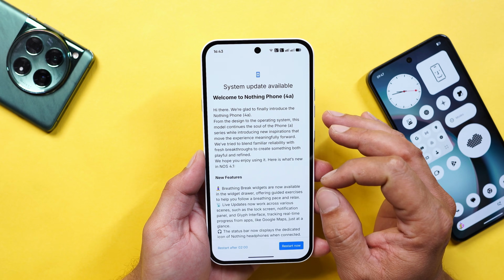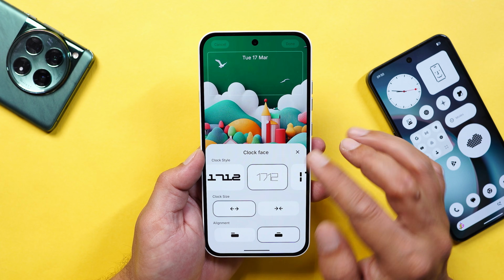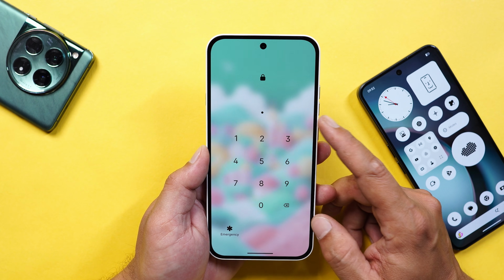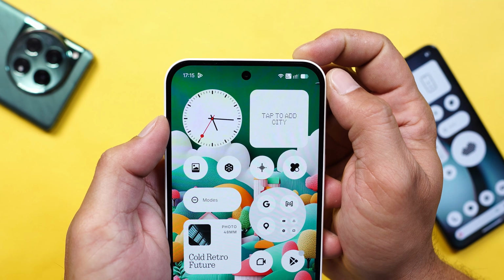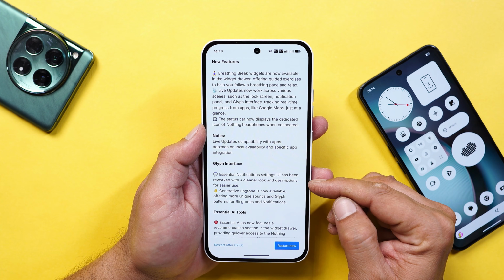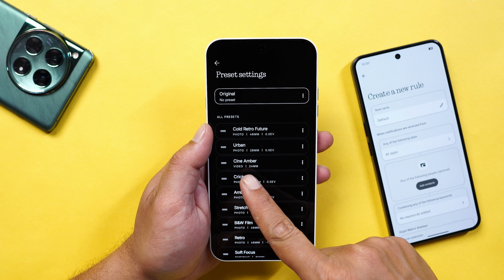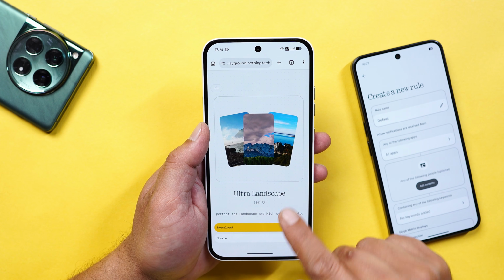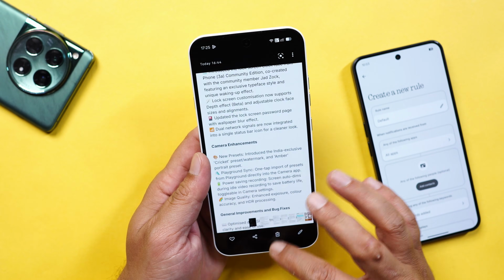NothingOS 4.1 Official 🔥 Did Nothing Copy OnePlus OxygenOS? 🤔 AGARO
Nothing is rolling out the NothingOS 4.1 update, bringing a depth effect along with new lock screen customization options. But the big question is, are they copying features from OnePlus OxygenOS 16?

***Chapterts***
00:00 - Intro
00:17 - OS Info & Changelogs
00:45 - Lockscreen Customisation
02:00 - Agaro Sponsor
04:05 - Status Bar Changes
04:15 - New Features
05:05 - Essential Notification
05:33 - Generative Ringtone
05:45 - Essential App
05:55 - Camera Changes
07:07 - Outro